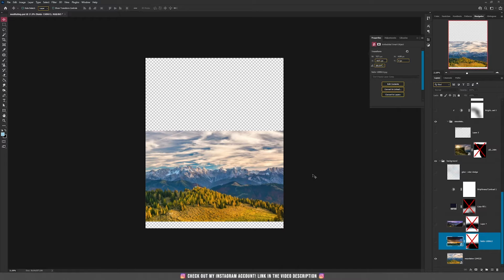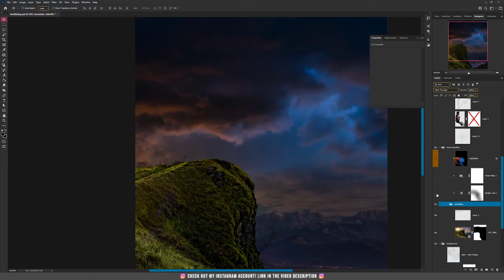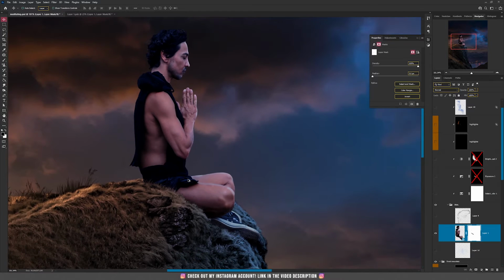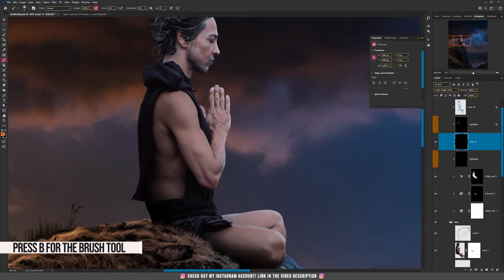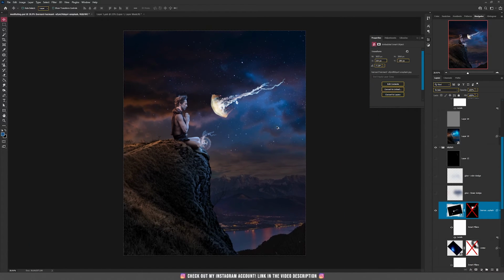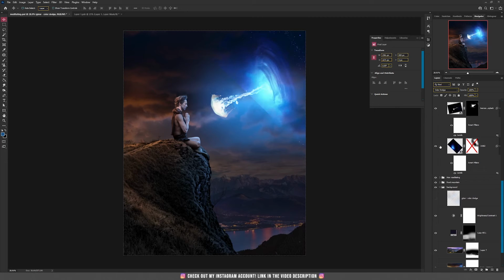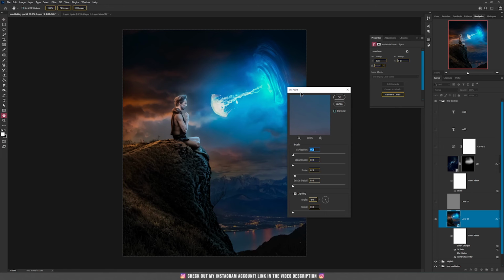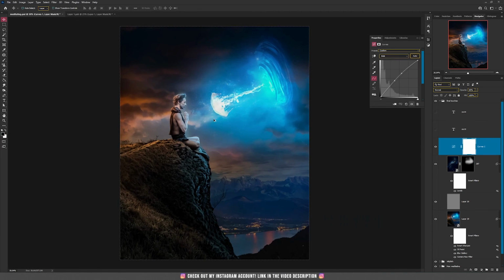Meditation Poster - Photoshop Manipulation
Meditation - Photo Manipulation Breakdown

00:00 Intro
00:12 Buiding the background
03:45 Meditation men
08:36 Jellyfish
09:30 Adding final details